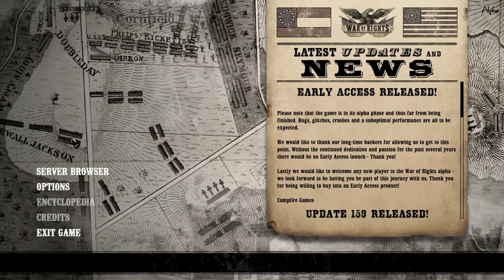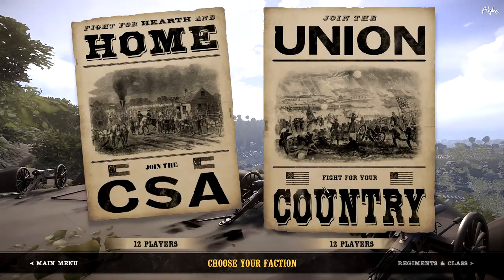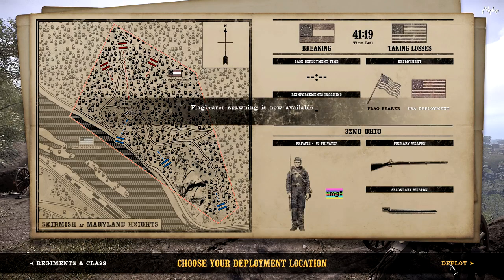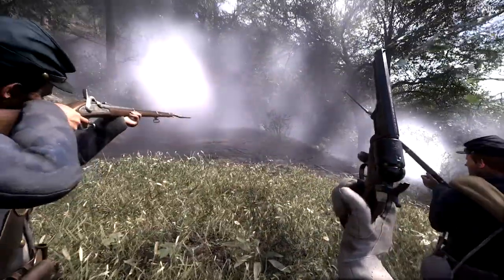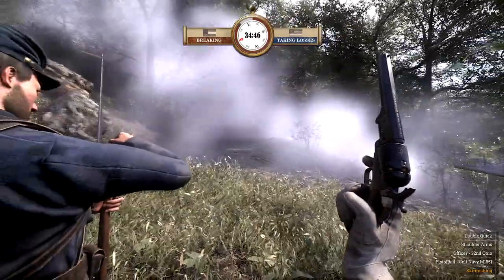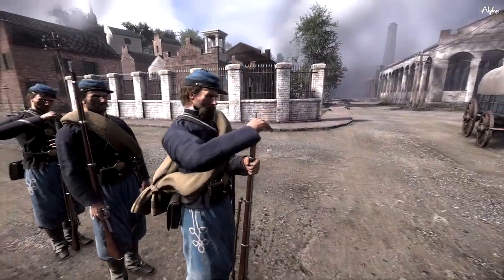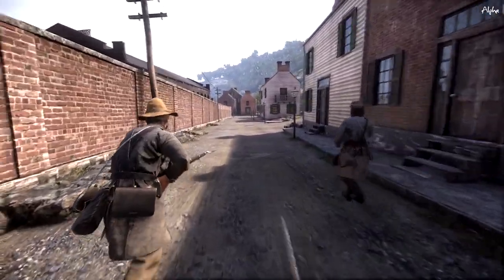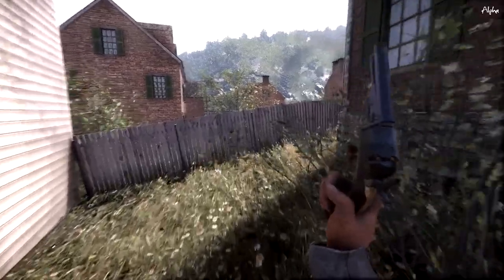Harpers Ferry Skirmish with the suck - War of Rights [1]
Fighting on Harper's Ferry, To give the other side the suck.

War of Rights, Is a 75v75 Regiment on Regiment pvp game. Where you and others fight for the hill/Point of  Contention on historical battlefields in the civil war era.